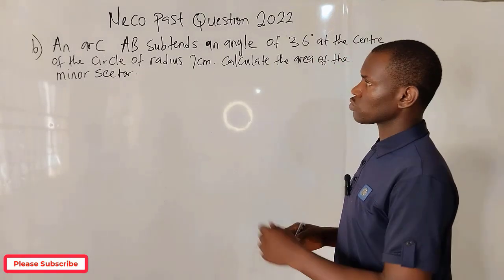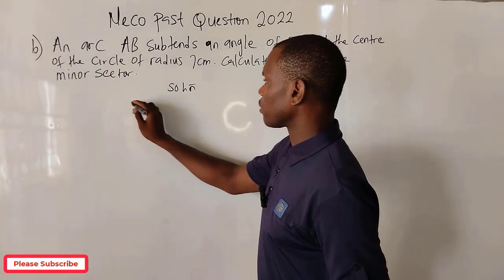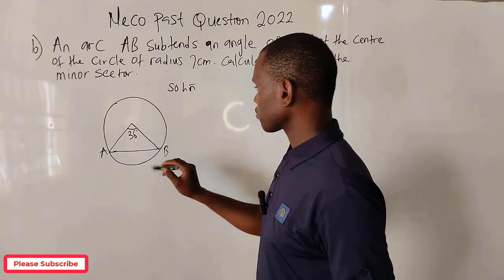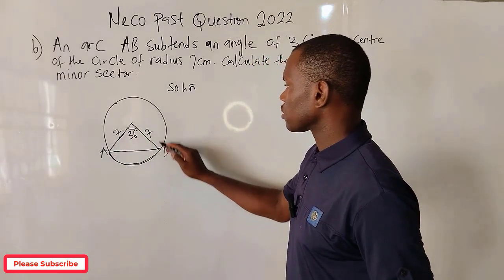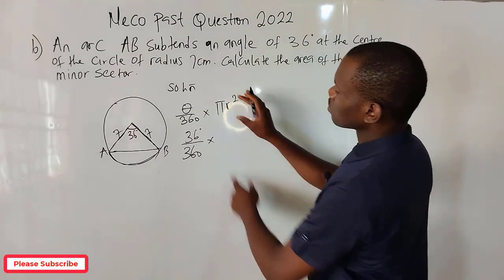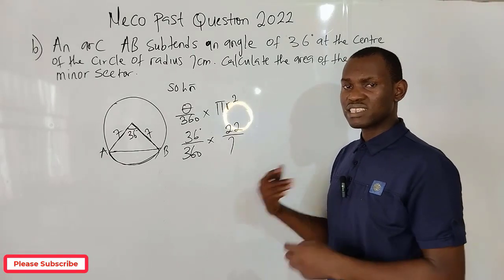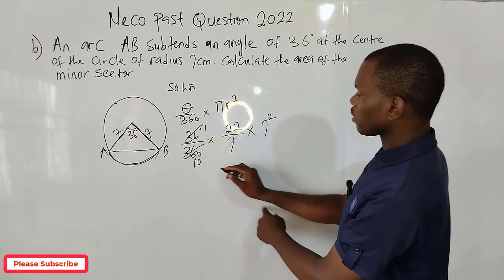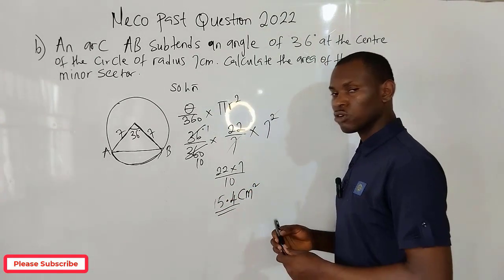NECO PAST QUESTION NUMBER 6B